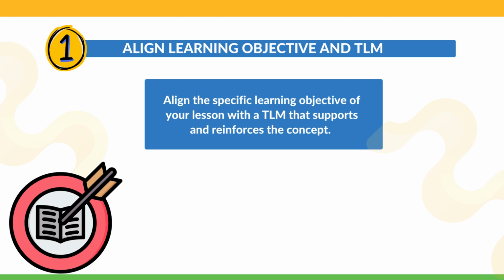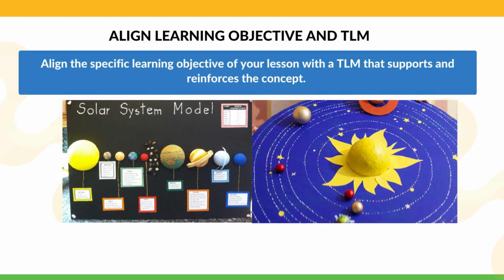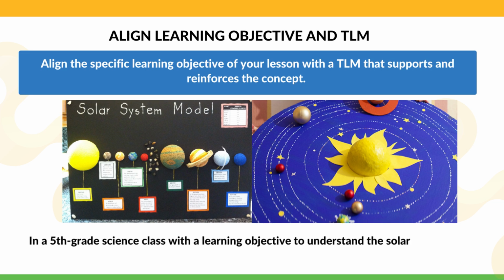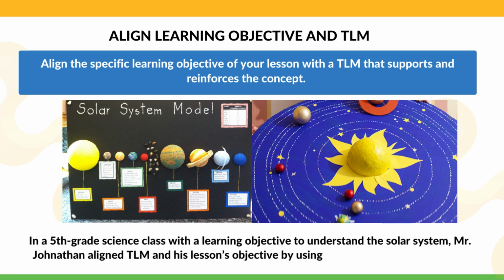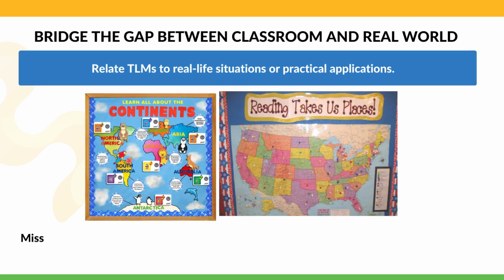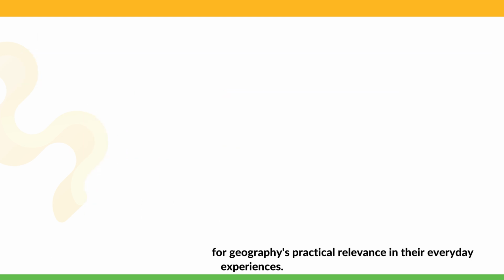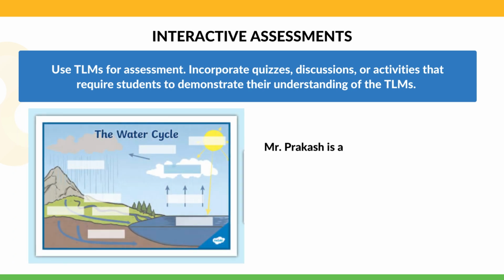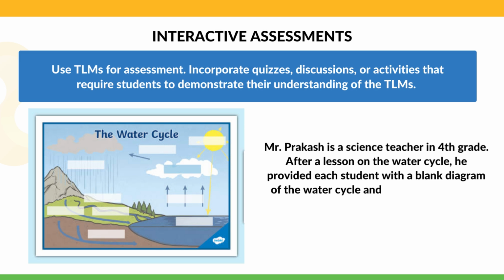objective of TLM